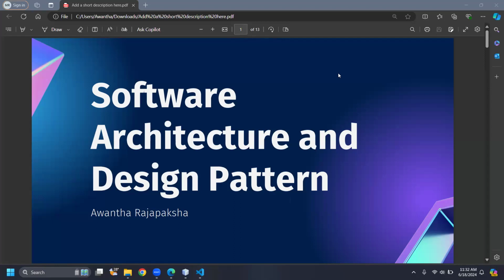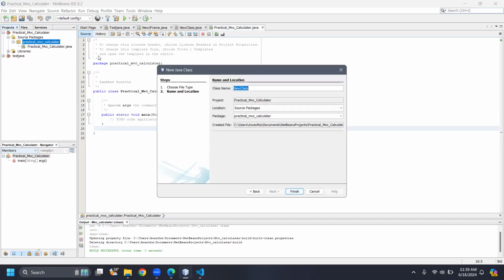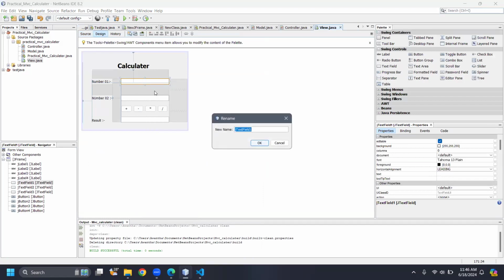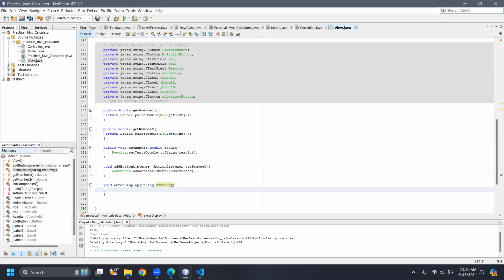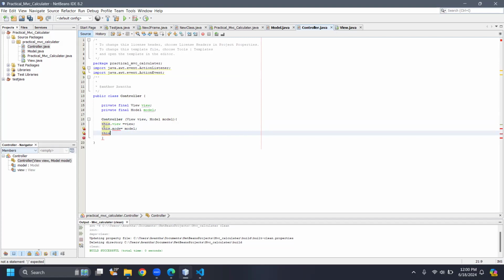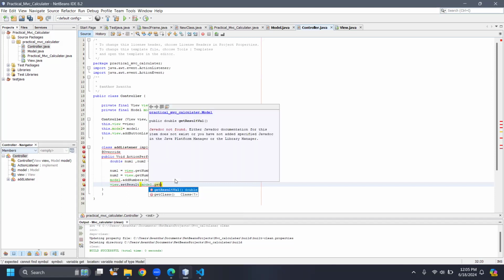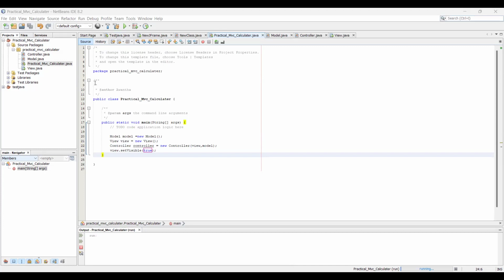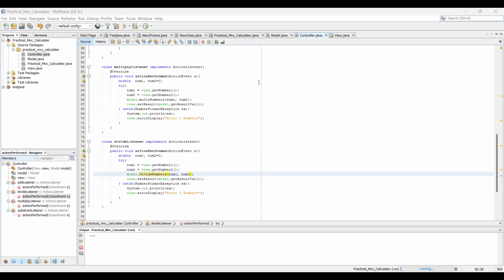Develop NetBeans application using MVC Architectural Design Pattern